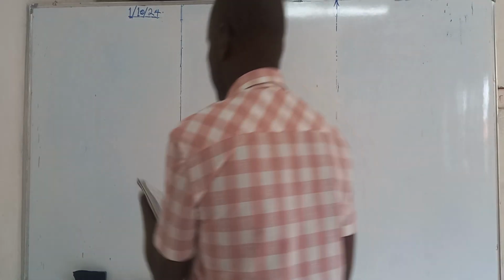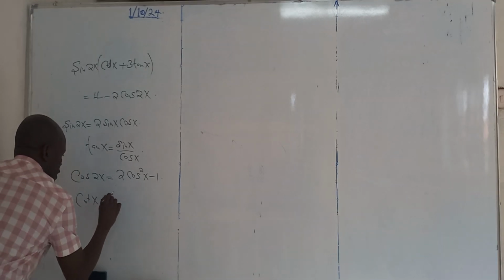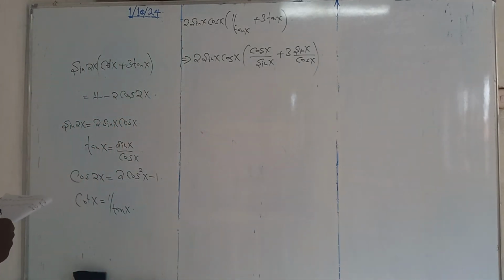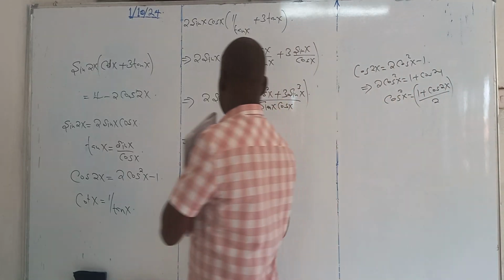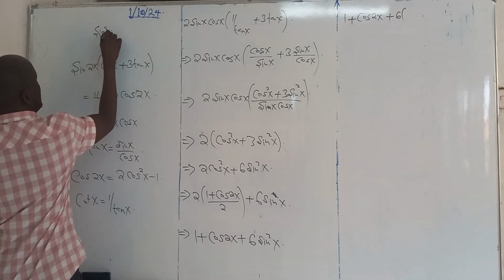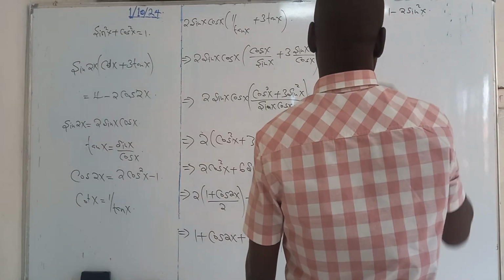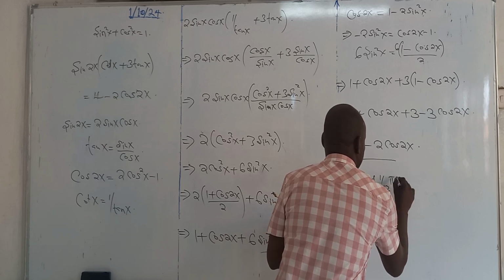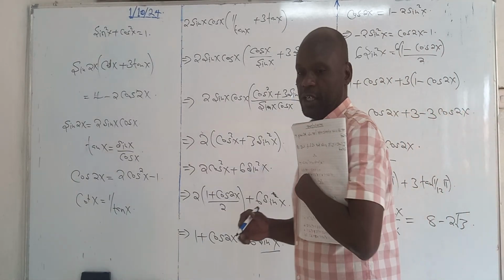Pure Maths 2 Trigonometry || AQA Edexcel Past Papers